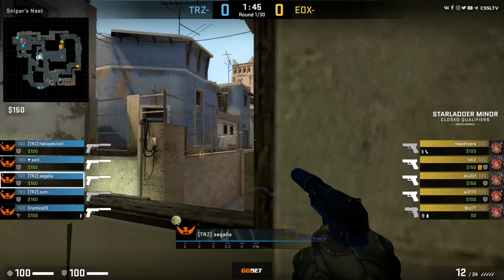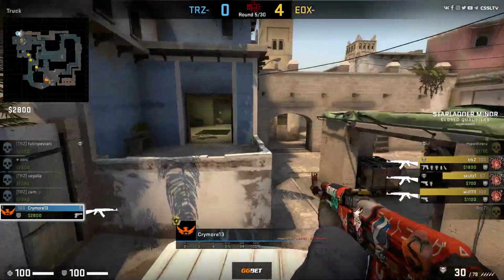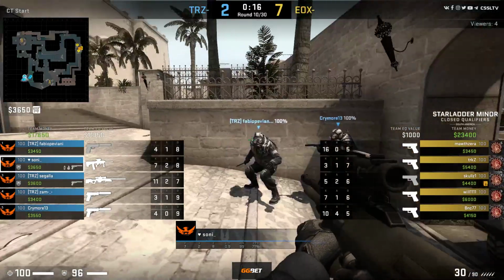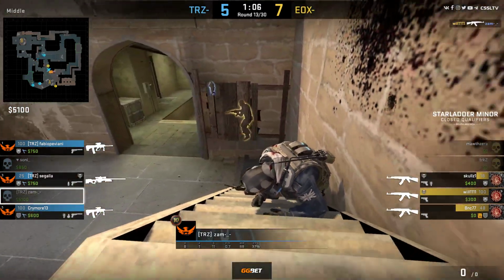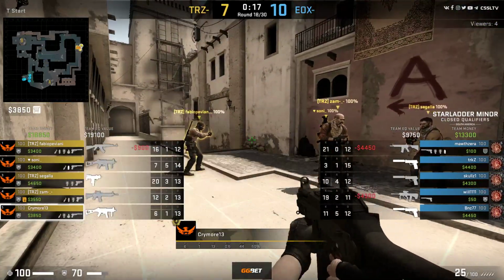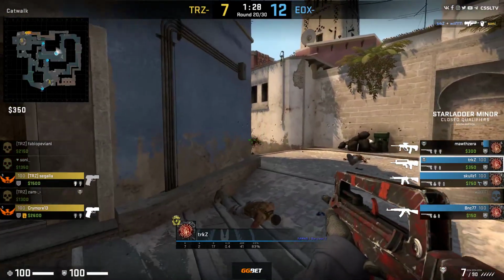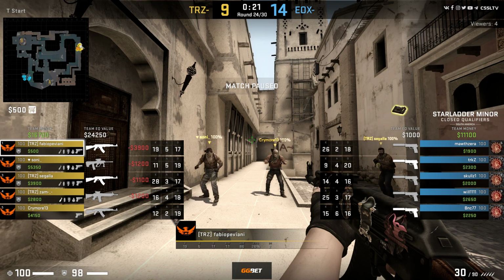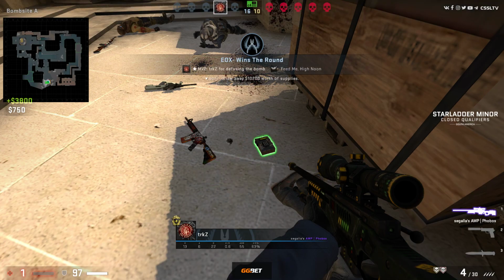[EN] TRZ vs EOX | Map 2 – Mirage | Americas Minor SA Closed Qualifier – StarLadder Major 2019